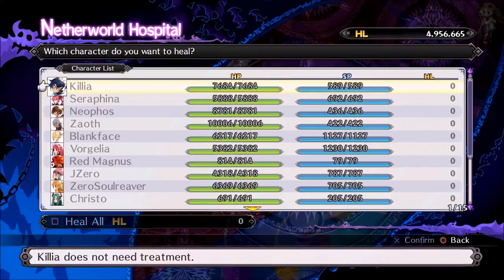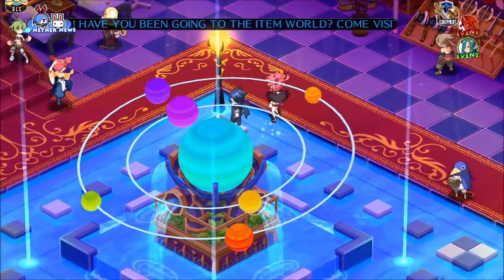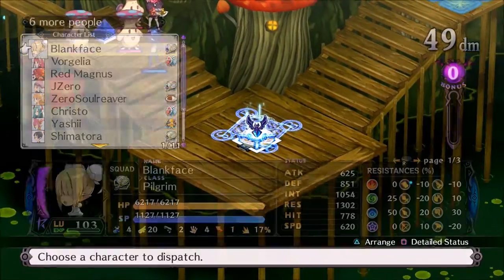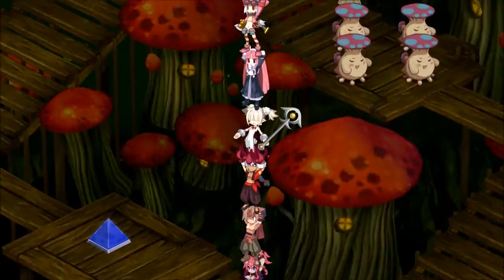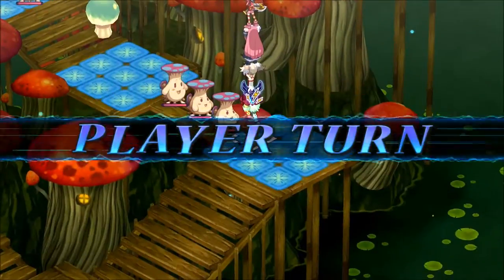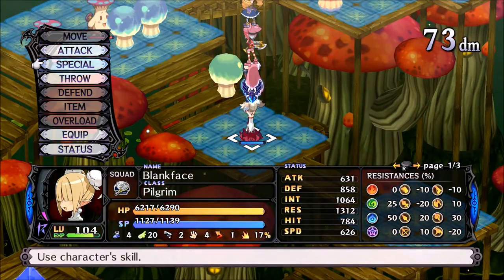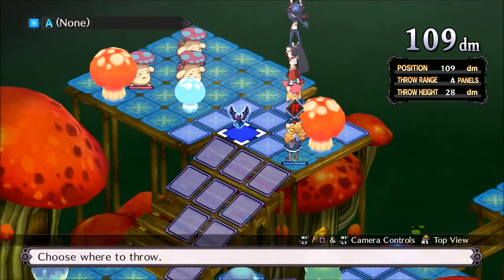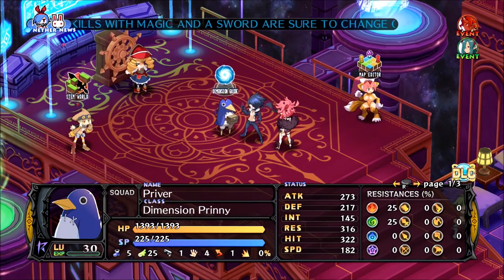Disgaea 5 Tips & Tricks - Level from 60 - 99 in 30 Minutes!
First off, sorry about the breathing. For some reason, my microphone's noise gate turned itself off before recording.

Thanks for checking out this Disgaea 5 Tips & Tricks video.